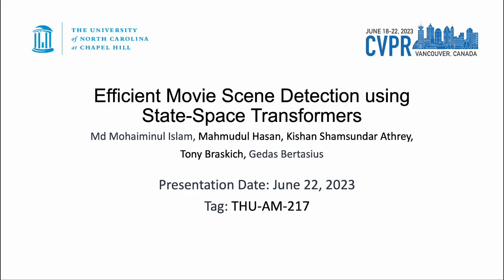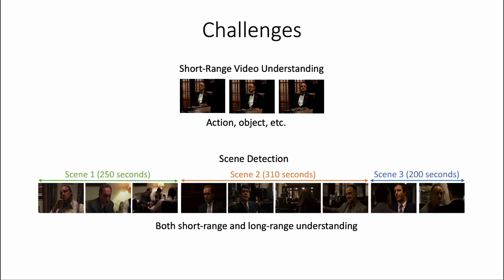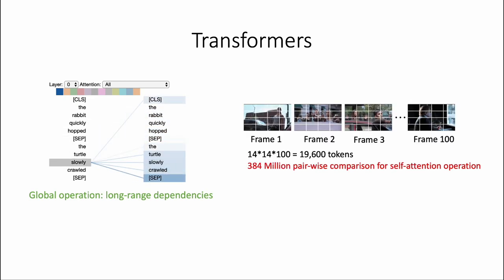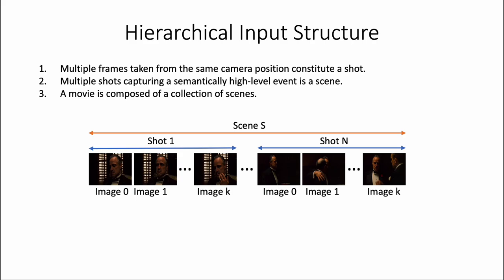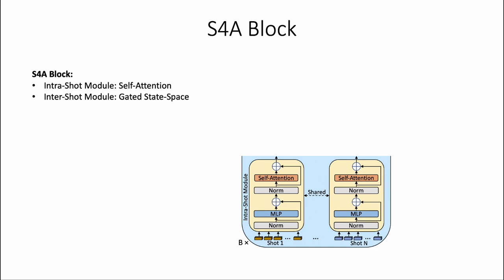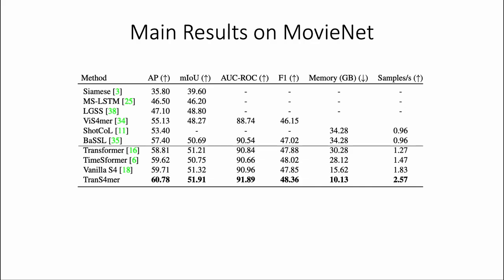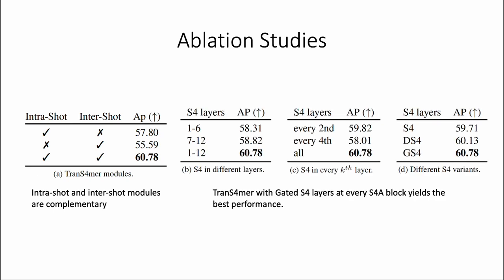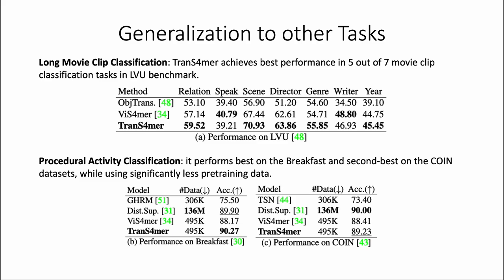Efficient Movie Scene Detection using State-Space Transformers (CVPR 2023)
This is a presentation of our CVPR 2023 paper "Efficient Movie Scene Detection using State-Space Transformers"

Abstract:
The ability to distinguish between different movie scenes is critical for understanding the storyline of a movie. However, accurately detecting movie scenes is often challenging as it requires the ability to reason over very long movie segments. This is in contrast to most existing video recognition models, which are typically designed for short-range video analysis. This work proposes a State-Space Transformer model that can efficiently capture dependencies in long movie videos for accurate movie scene detection. Our model, dubbed TranS4mer, is built using a novel S4A building block, which combines the strengths of structured state-space sequence (S4) and self-attention (A) layers. Given a sequence of frames divided into movie shots (uninterrupted periods where the camera position does not change), the S4A block first applies self-attention to capture short-range intra-shot dependencies. Afterward, the state-space operation in the S4A block is used to aggregate long-range inter-shot cues. The final TranS4mer model, which can be trained end-to-end, is obtained by stacking the S4A blocks one after the other multiple times. Our proposed TranS4mer outperforms all prior methods in three movie scene detection datasets, including MovieNet, BBC, and OVSD, while also being 2x faster and requiring 3x less GPU memory than standard Transformer models.